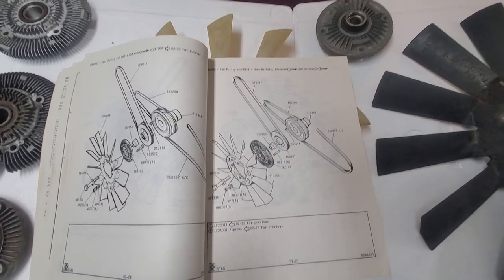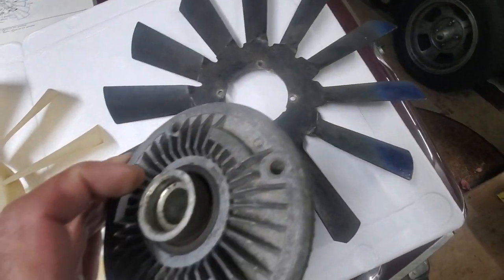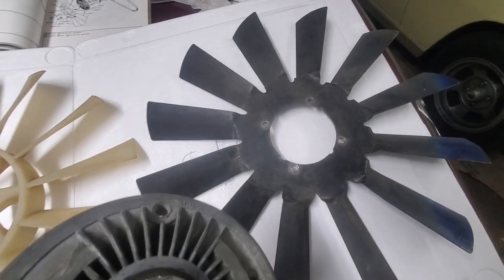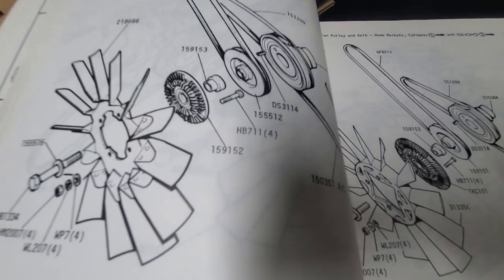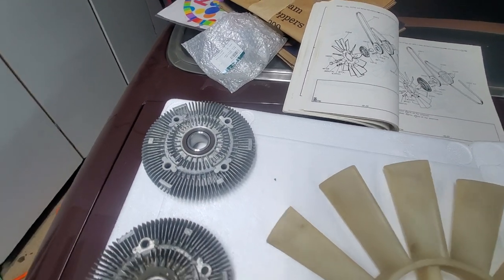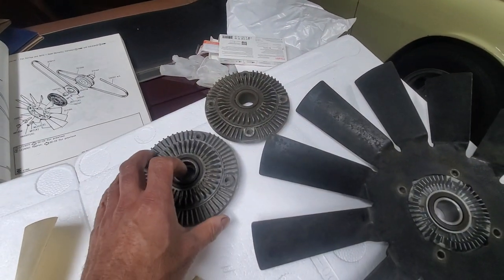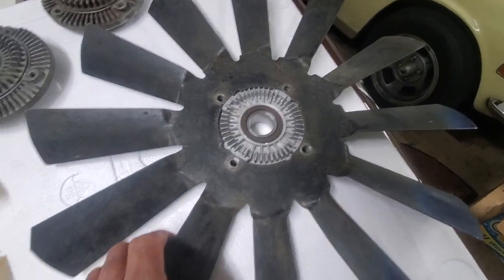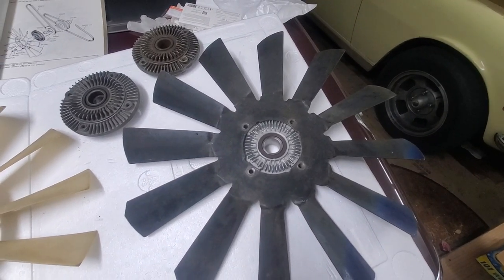Triumph Stag - Fans and Viscous Couplings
I have a sample of fans and viscous coupling off a few Stags and talk about them. About 2 mins, in I pause to think, but I didn't edit the video.
If you have a metal fan with viscous coupling part no. 159152 and the coupling is bad, I think you can use viscous coupling part no. TKC101. The nut and bolt pattern line up. I don't have a Mk2 plastic fan with me, but I think the metal fan and plastic Mk2 fan are interchangeable. Bush part no. 159153 is shown for all three configurations, but I think it is only used if you attach a Mk2 fan and coupling TKC101 onto a Mk1, 155512, pulley or a metal, 218666, fan and 159152, coupling onto the same Mk1, 155512, pulley. From talking to other folks, I'm under the impression the metal fan and coupling, 159152 where use on Mk2 cars fitted with factory AC. I have a Mk1 non- working AC Stag which has a Mk1 plastic fan on it. I also recall Mk2 cars fitted with factory AC are fitted with a metal radiator cowl. These are my observations so please correct me if I am wrong.
Here are some numbers of viscous coupling:
C45015 for Jag XK6
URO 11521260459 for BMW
434-575 Moss Motors for Midget 1500, Sptfire 1973-78